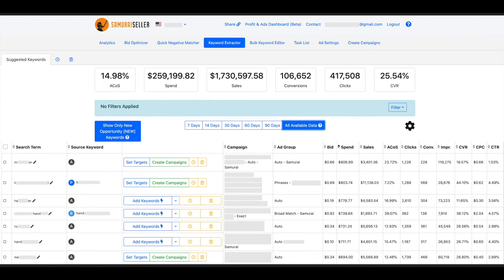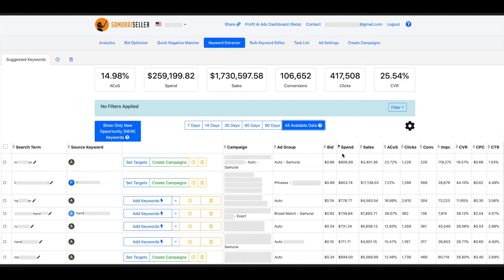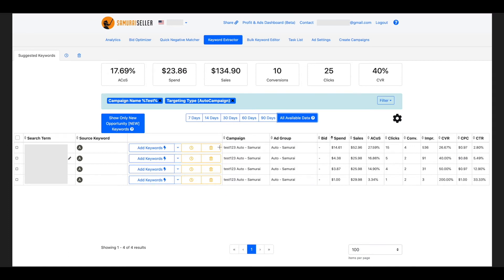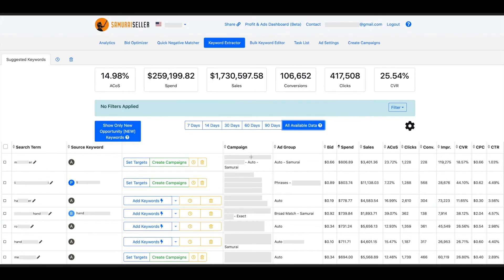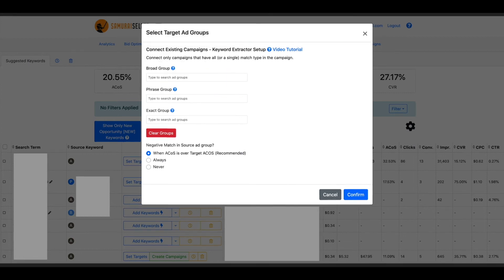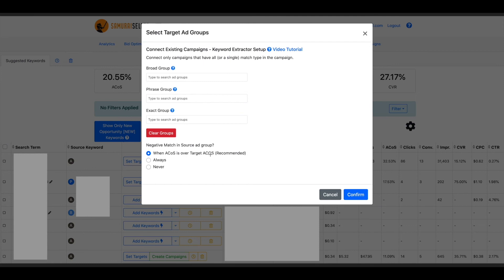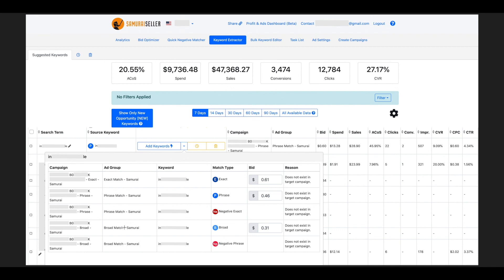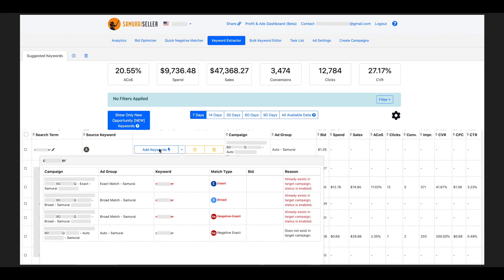KW Ext., Samurai Seller - Overview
How do you capitalize on well converting Search Terms showing up in your Amazon PPC Campaigns utilizing a broader match type approach (such as Phrase and Broad Match as well as Auto Campaigns)?

Samurai Seller and Keyword Extractor solves this problem for you making it a rather easy action to take!